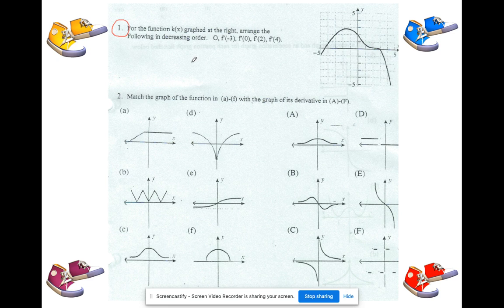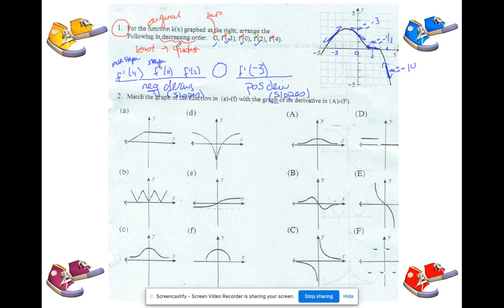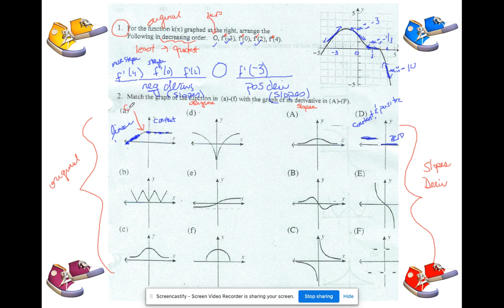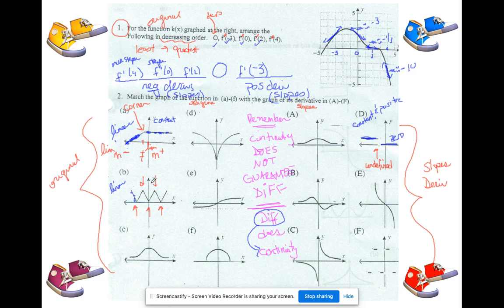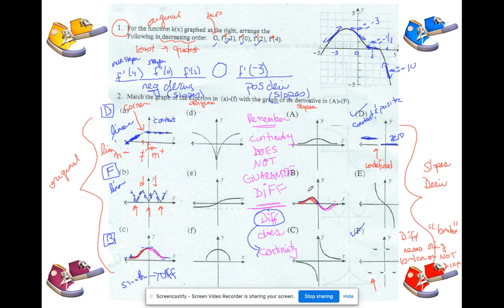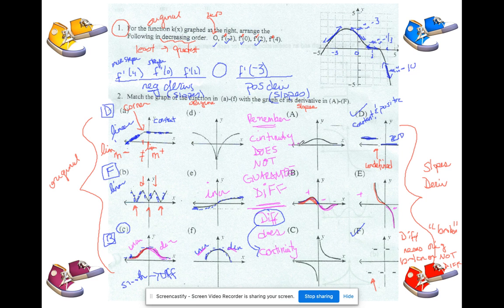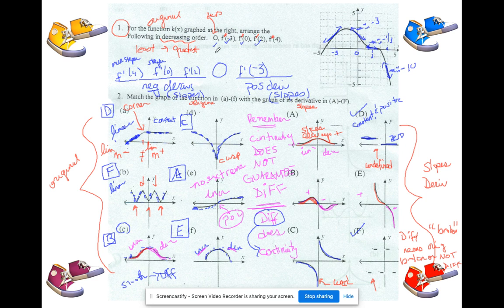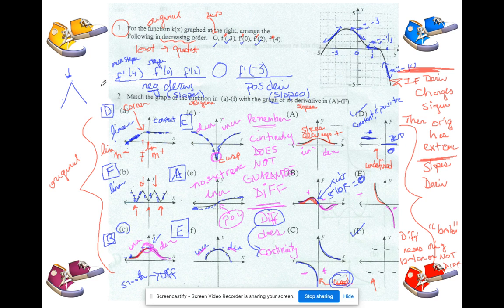BC Calc Sketching Deriv Graphs